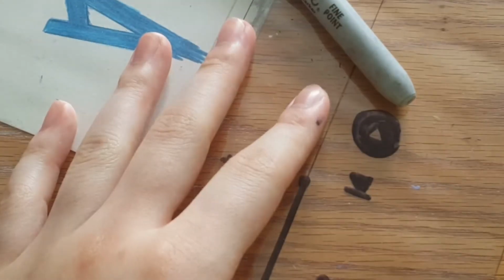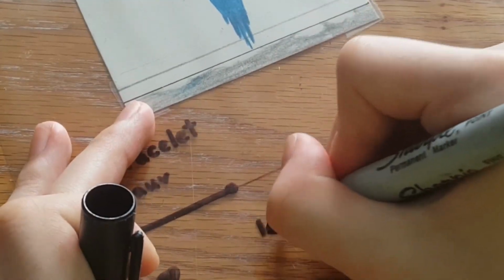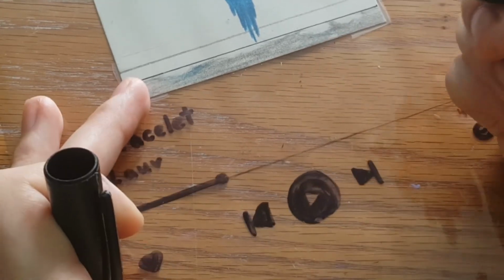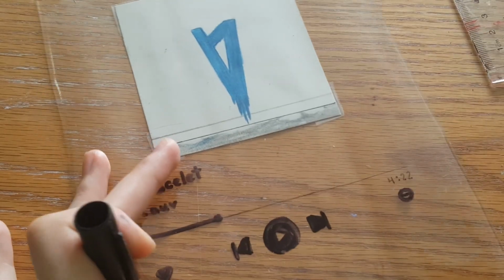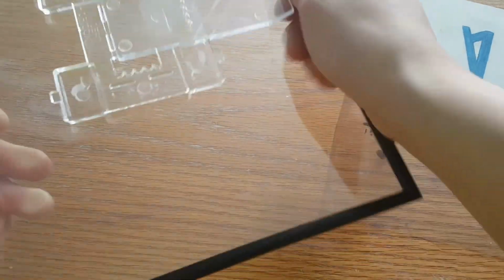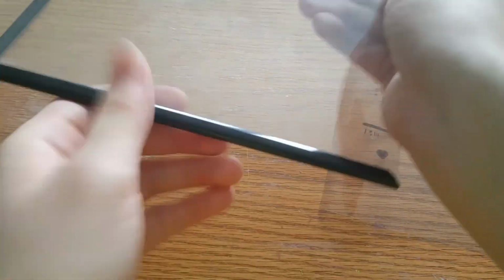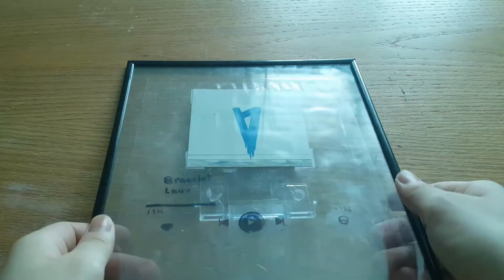More Room Decor Ideas!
Hey guys! I have some more room decor ideas for you. Tell me if you like these or if you want to see something different. I hope you guys are able to make these and if not, there are other DIYs on my channel that you can check out as well. Anywho, let's start crafting and don't forget to be kind and be kawaii!

Edit: I decided to start fresh on a new channel. Thank you so much if you do show some support there!
Share your art or DIY creations with me on Instagram: kawaii_crafty172
Materials:
Spotify Song:
◻Plastic book wrap
◻Tape (Scotch)
◻Scissors
◻2H pencil (Staedtler) and eraser (Simply Daler Rowney)
◻Ultra Fine and Fine Sharpie
◻Black fine liner (Pilot V5 Hi-Tecpoint 0.5)
◻Bristol board paper/ printer paper
◻Colour pencils (Artist's Loft)
◻Ruler
Styrofoam Stand:
◻Styrofoam (11" x 4")
◻Printer paper (11" x 8.5")
◻Pencil (Papermate) and eraser (Simply Daler Rowney)
◻Ruler
◻Scissors
◻Box cutter
◻Glue stick (Elmer's)
Boho Wall Art:
◻Watercolour paper (Strathmore 140 lbs.) (3.5" x 5") (4" x 5")
◻Watercolours
◻2 cups with water
◻Paper
◻Paintbrushes (Craftsmart 3/4" flat, 5/8" angular and 6 round)
◻Washi tape/ masking tape/ painter's tape
◻Ruler
◻X-Acto knife (Z-Series)
◻Pallete
If you are new, I'm Kawaii Crafty and I make art and crafts videos. Interested?